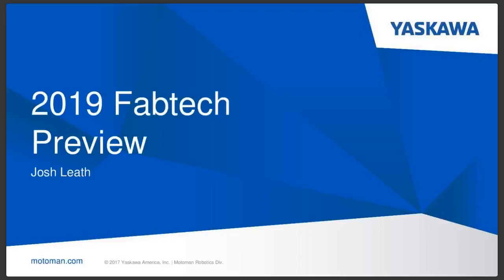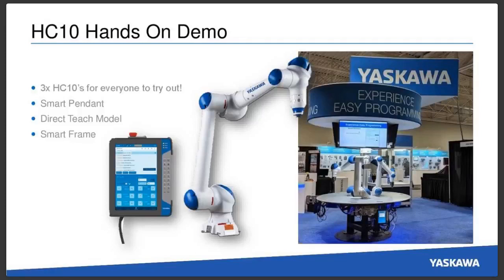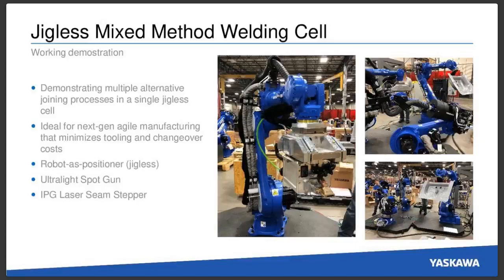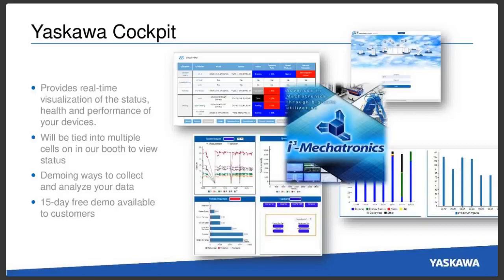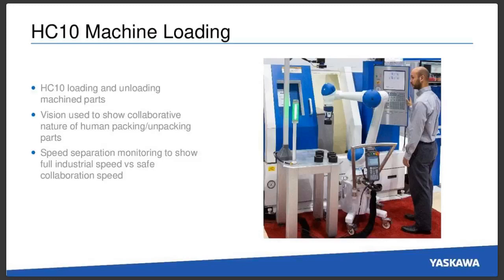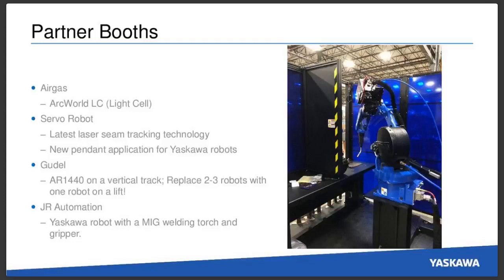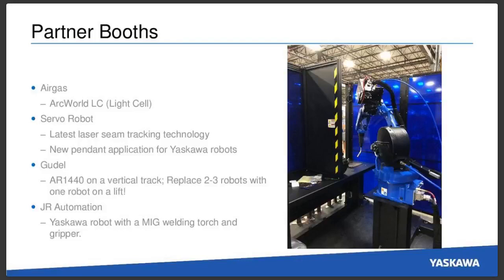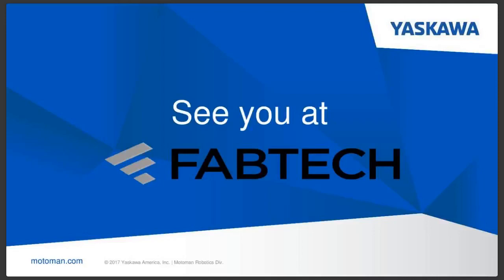Webinar: Fabtech 2019 Preview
Get the scoop on the latest robotic welding technology featured at Fabtech 2019.